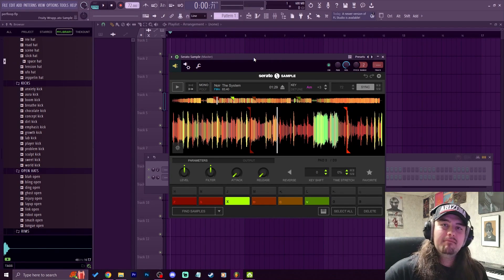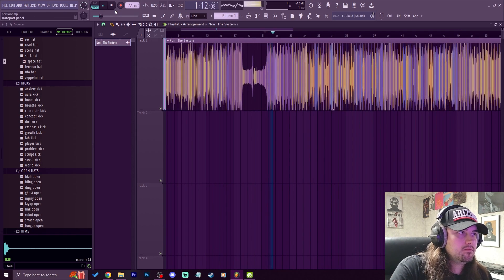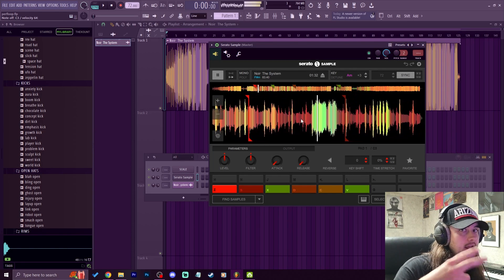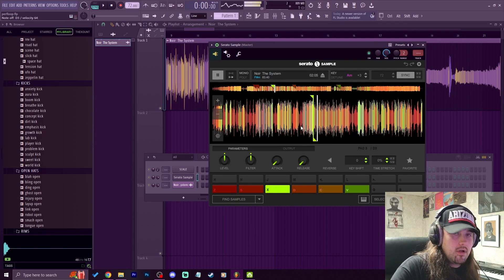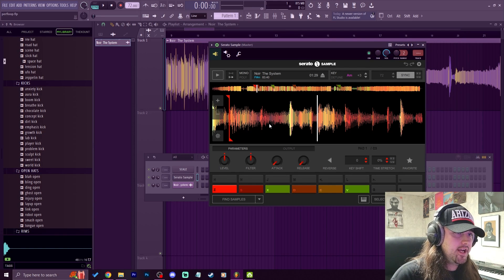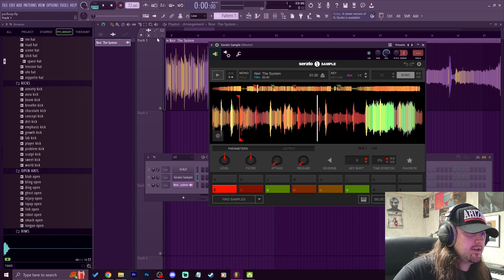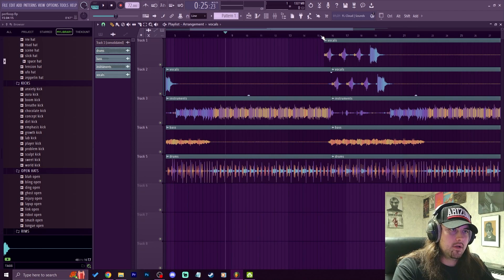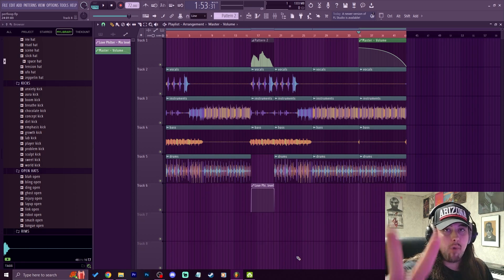Getting the Perfect Loop in FL Studio (Sampling Tips 2024)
Today we talk about getting the perfect sample loop by understanding transients, loop points and how to count bars in FL Studio!

Hit me up on IG to schedule 1 on 1 sessions in FL Studio

0:00 - 0:29 Intro
0:30 - 2:05 Visualizing the Waveform
2:06 - 3:22 Getting the First 2 Chops
3:23 - 3:52 Counting Bars
3:53 - 5:24 Transients
5:25 - 7:08 Breakdown Chops
7:09 - 8:16 Second Verse Chops
8:17 - 9:37 The Loop
9:38 - 12:32 Arrangement Tips
12:33 - 12:59 Outro